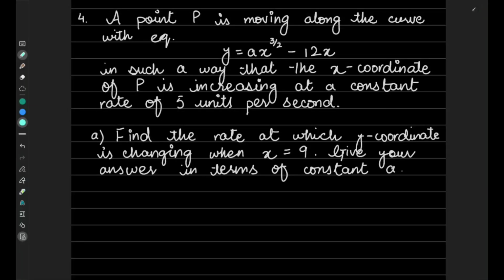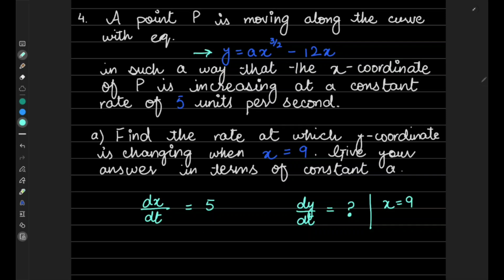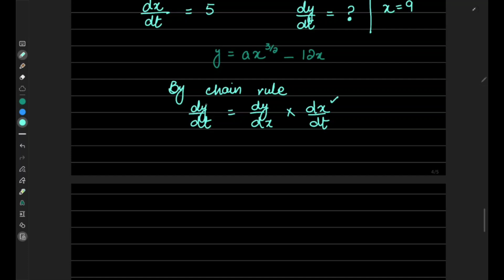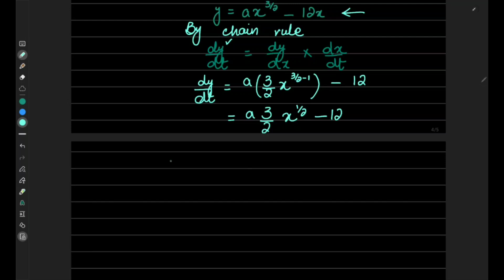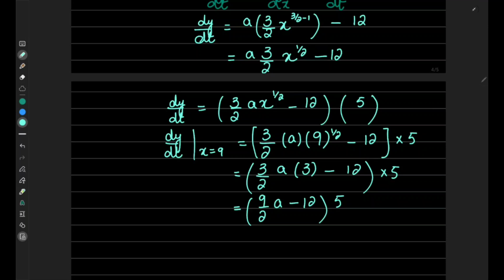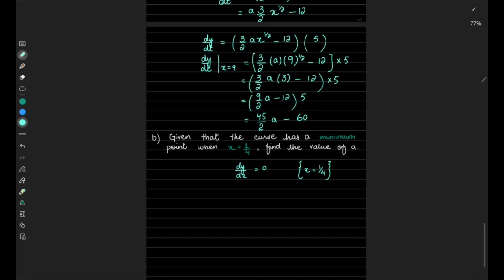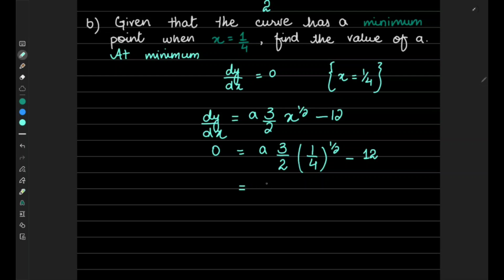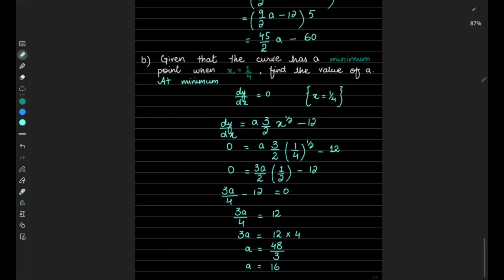9709/12/M/J/25 | Q4 | A levels P1 | May June 2025 | Variant 12 | DIFFERENTIATION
Past paper May June 2025 variant 12. Paper code 9709. Paper 9709/12/M/J/25. This question is related to topic differentiation or derivatives.